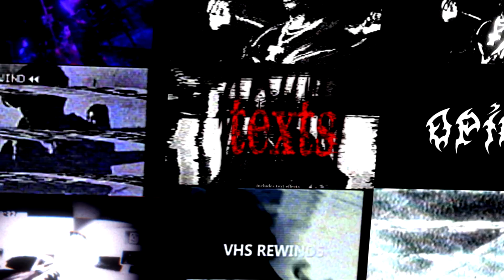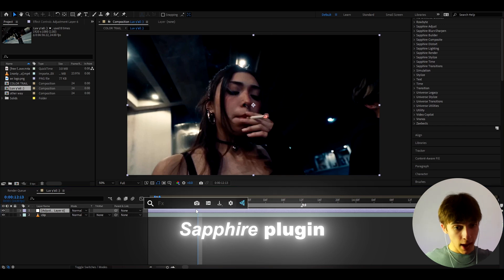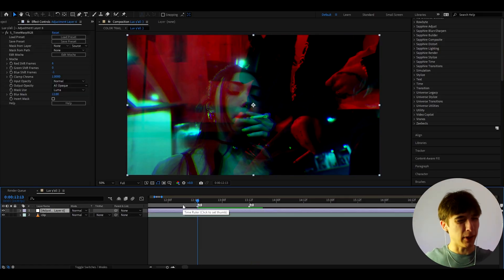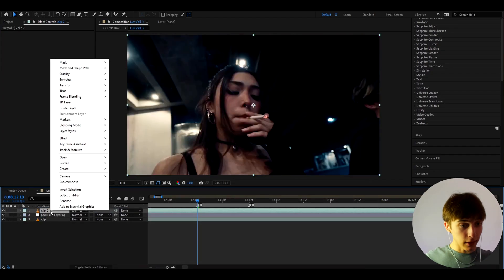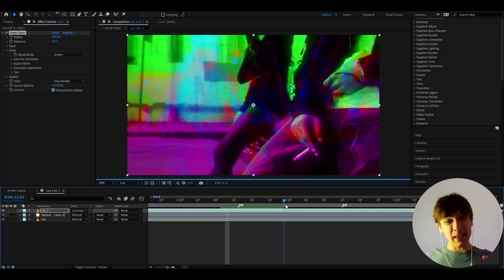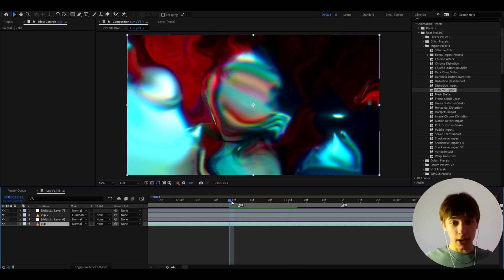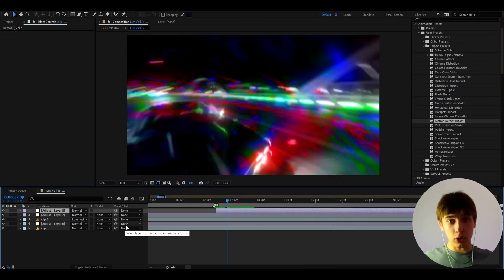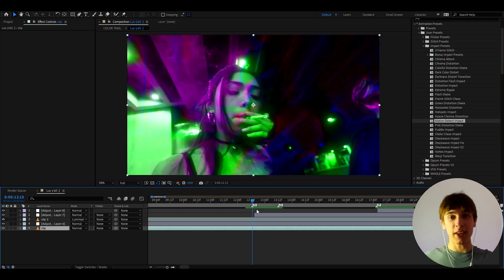You NEED This Effect for HALLOWEEN Edits (After Effects)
In today's tutorial, we learn how to make the CRAZY Color Trail effect for Halloween in Adobe After Effects.